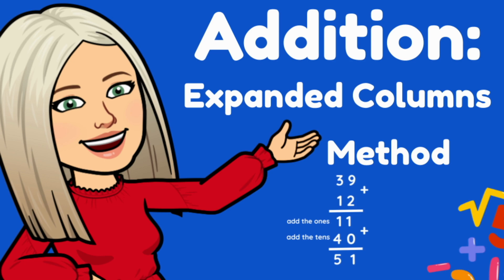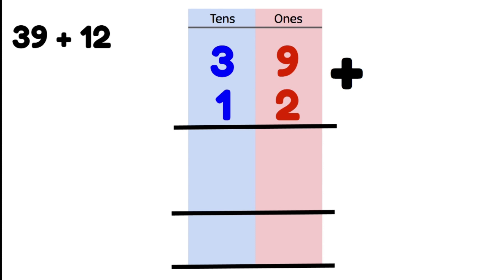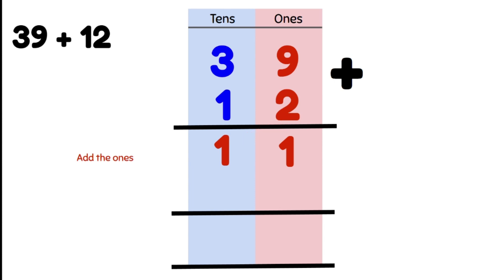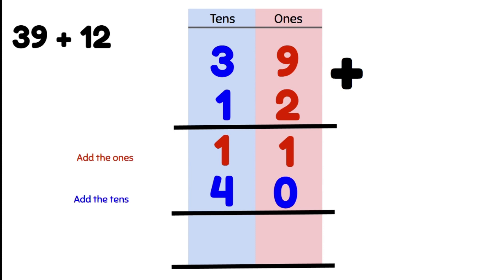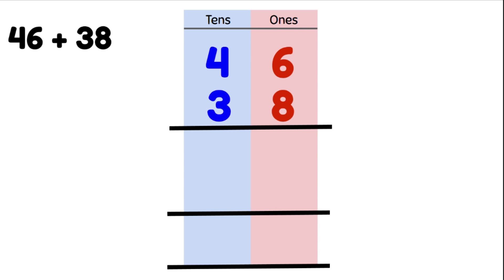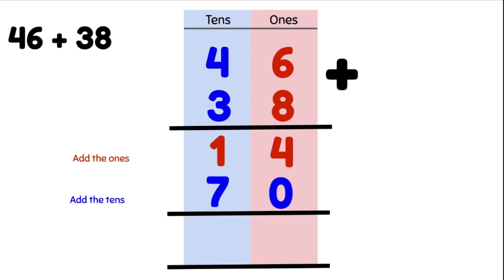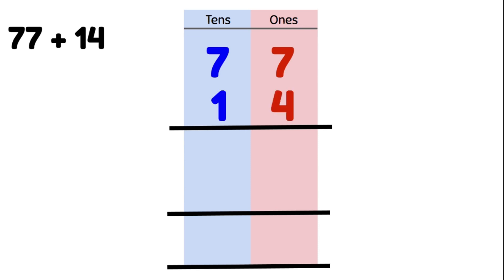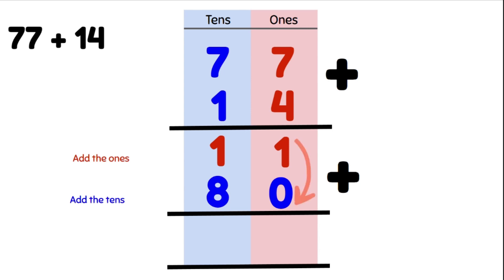Mini Maths Tutorial: 2 Digit Addition using The Expanded Vertical Column Strategy (Year 2/3)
Learn how to solve 2 digit addition problems using the expanded columns strategy

Year 2: AC9M2N04:Add and subtract one- and two-digit numbers, representing problems using number sentences, and solve using part part whole reasoning and a variety of calculation strategies

Year 3: AC9M3N03:Add and subtract two- and three-digit numbers using place value to partition, rearrange and regroup numbers to assist in calculations without a calculator